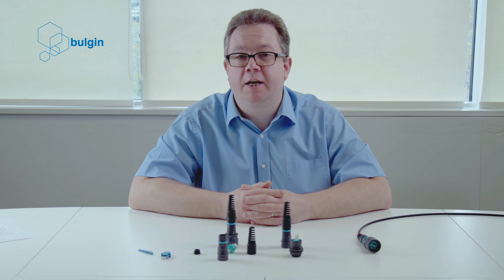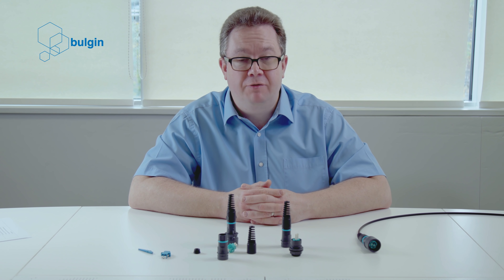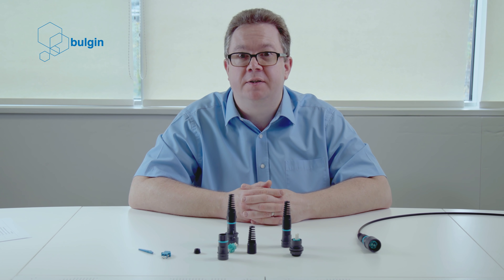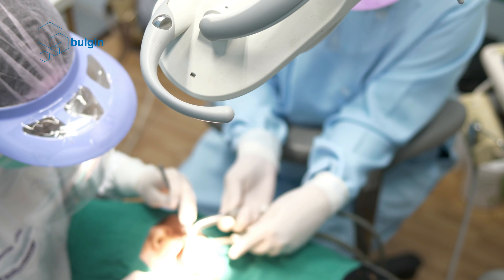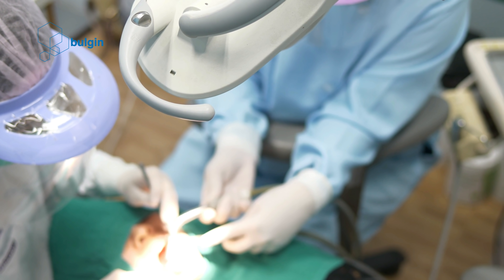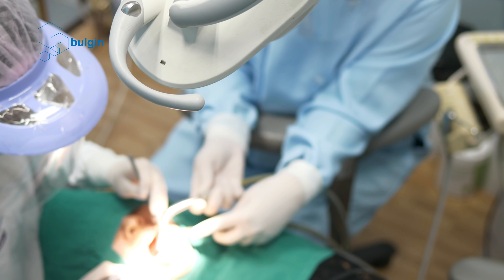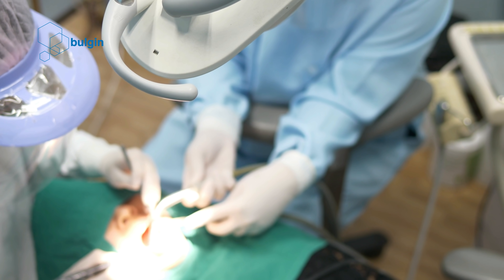The Bulgin Circular Fiber Connector Range: Applications For Fiber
The Bulgin Circular Fiber Connector range offer high quality and reliable fiber connectivity solutions. Suitable for use in industries such as outdoor broadcast, FTTX (fiber to the x), server room engineering, civil engineering, marine, aviation and rail applications.